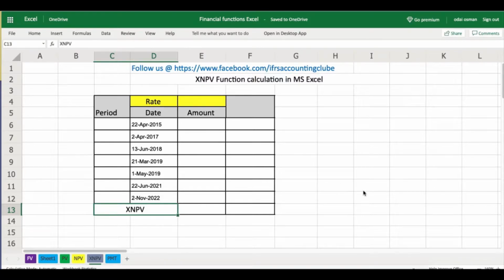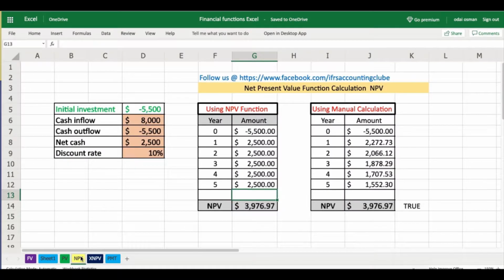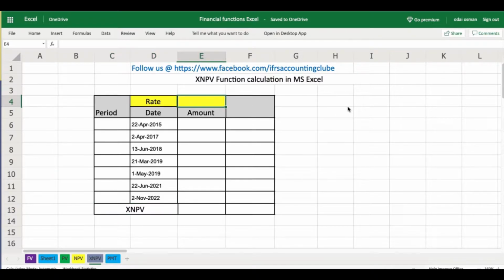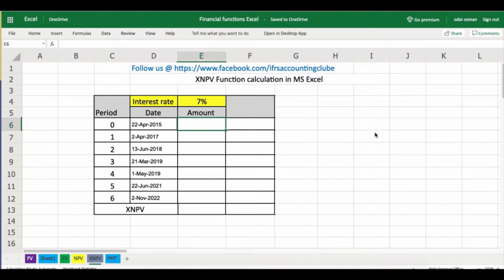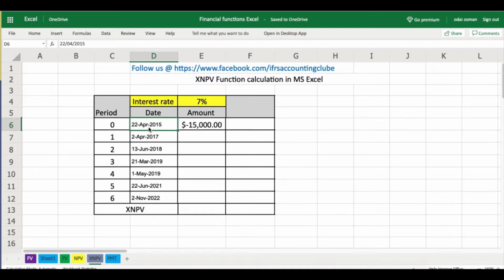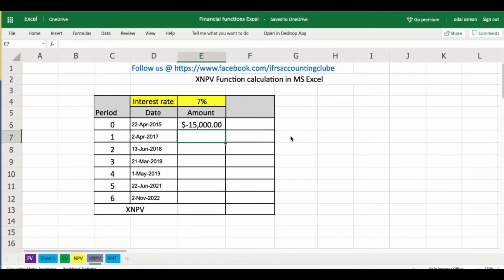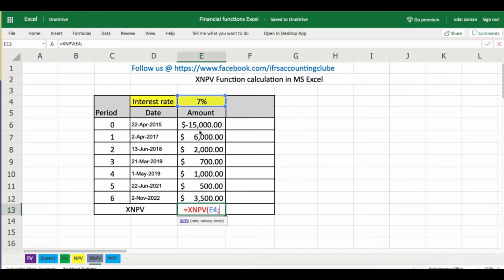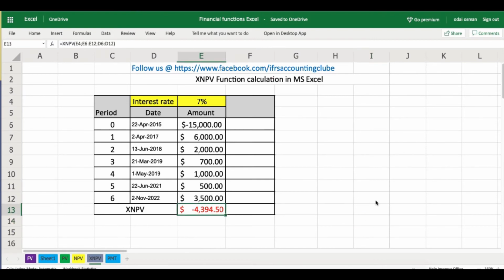XNPV function in MS Excel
How to calculate XNPV function in MS Excel